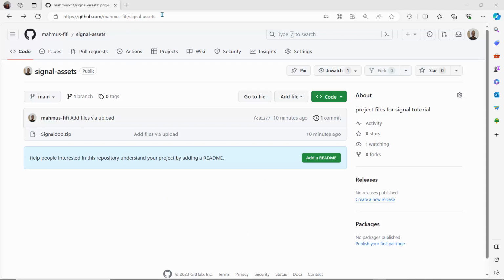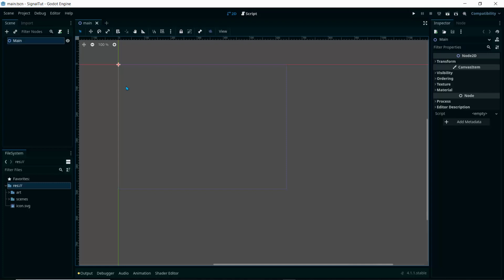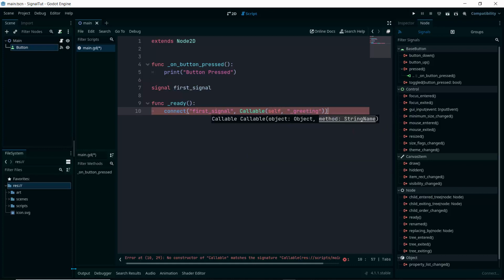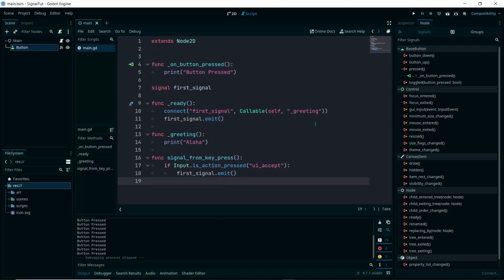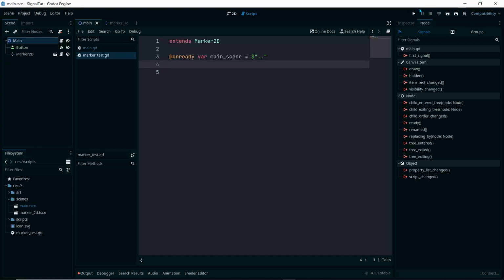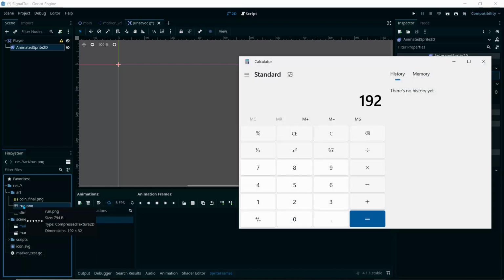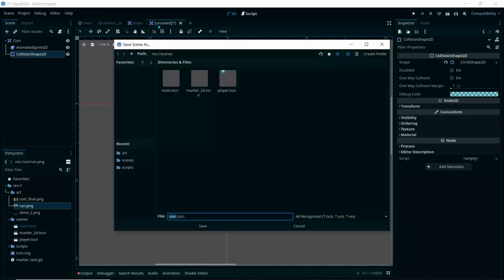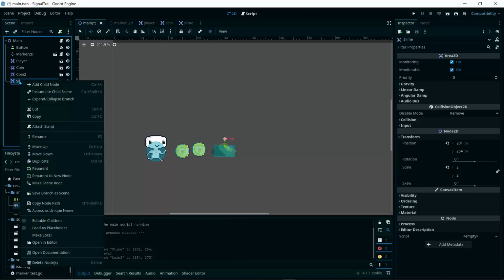Introduction to Signals in Godot Part 2 Assets and Setup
This sections covers the assets import, scene setup and examples using signals.
-we will create basic examples using signals
-create and setup our project in Godot
-slice our sprite-sheets